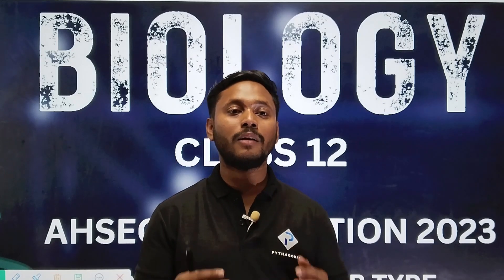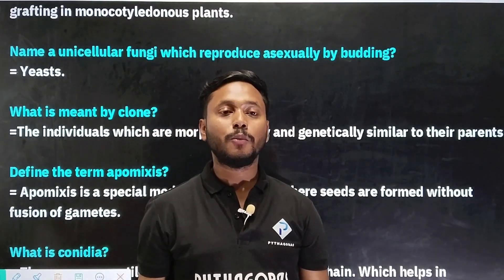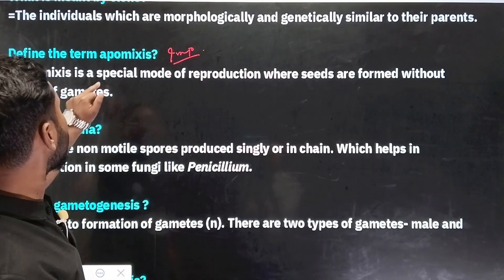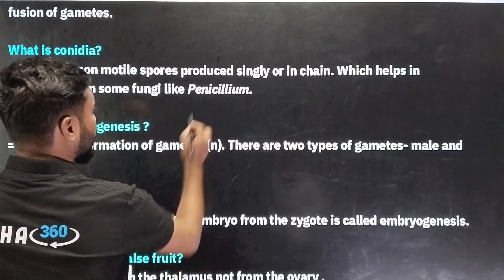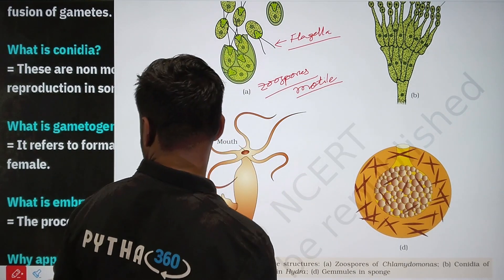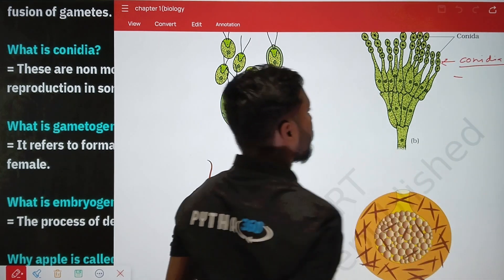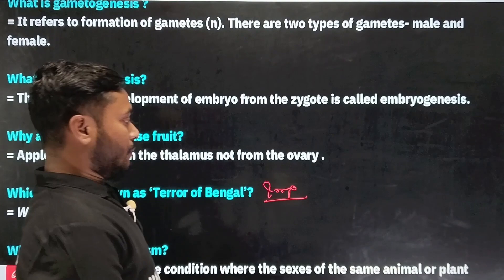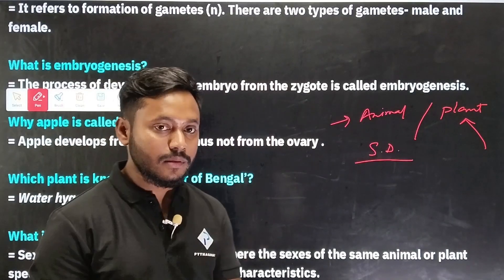Reproduction in Organisms || Biology AHSEC 2023 || Very short type question answers || With PDF